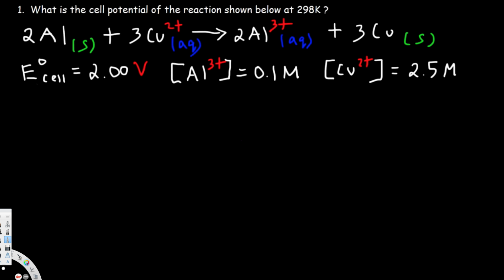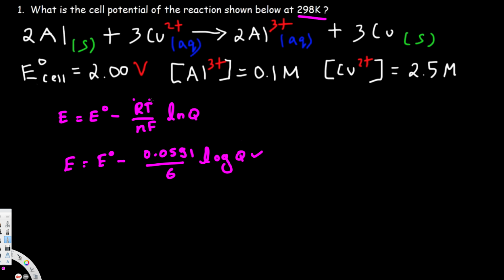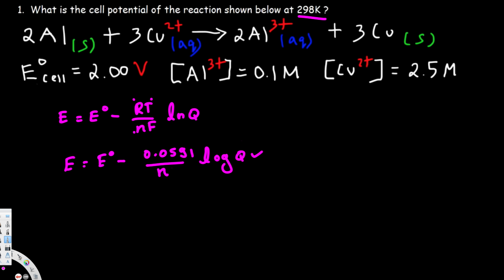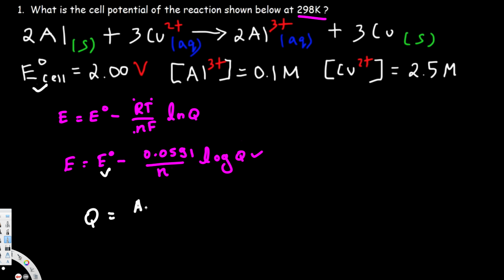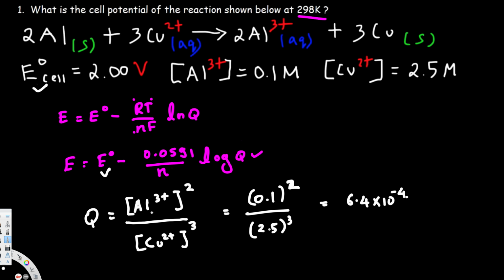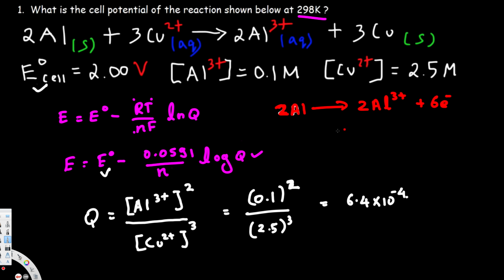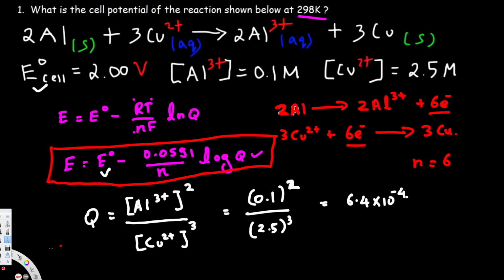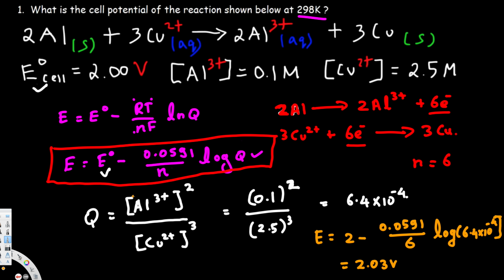Nernst Equation Explained, Electrochemistry, Example Problems, pH, Chemistry, Galvanic Cell #1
Learn about the Nernst Equation and its significance in electrochemistry, including example problems and applications in galvanic cells. This video explains the concept of the Nernst Equation, how it relates to pH and chemistry, and provides a comprehensive understanding of electrochemistry principles. With detailed explanations and example problems, you'll gain a deeper understanding of the Nernst Equation and its role in galvanic cells. Whether you're a student or a professional in the field of chemistry, this video is a valuable resource for understanding the fundamentals of electrochemistry. Get a thorough explanation of the Nernst Equation, its derivation, and how to apply it to solve problems in electrochemistry. Understand how the Nernst Equation is used to calculate the potential of a cell under non-standard conditions, and how it is affected by pH and other factors. By the end of this video, you'll have a solid grasp of the Nernst Equation and its applications in electrochemistry.